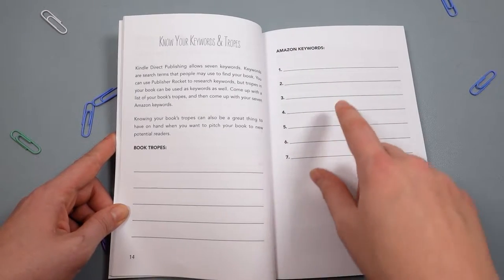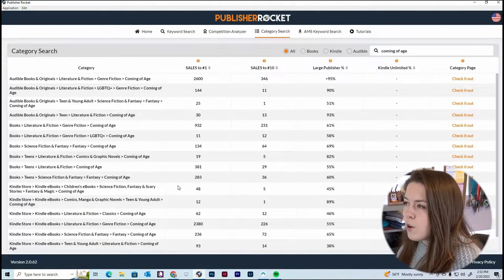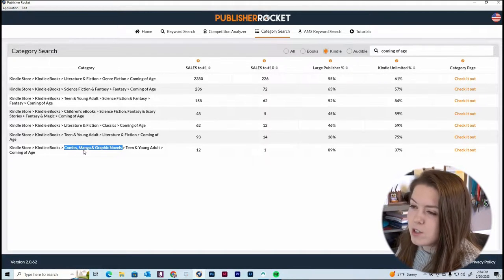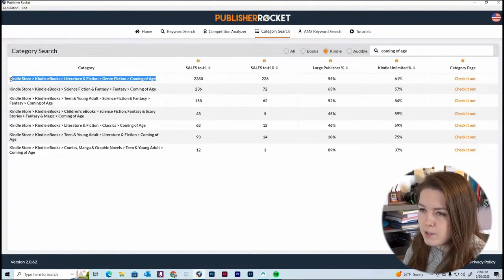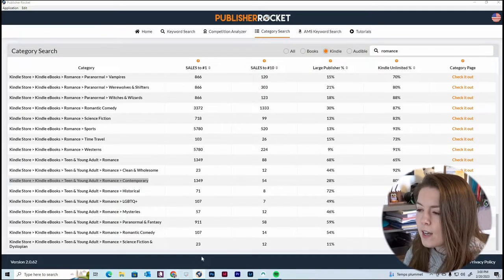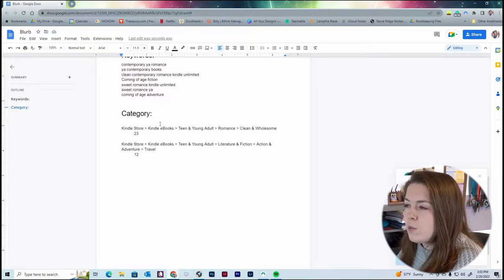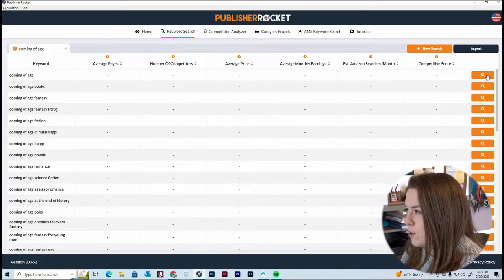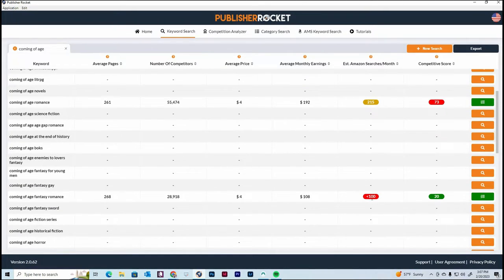Self-Publishing with KDP: Categories & Keywords Research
Self-Publishing with Kindle Direct Pubplishing: Categories & Keywords Research // Last year I did a step by step tutorial on how to upload your book to Amazon Kindle Direct Publishing. In that video I promised to do a full video tutorial on how to research categories and keywords for your book when self-publishing. Today I wanted to finally give you that tutorial and show you what I do to research categories and keywords for my books when I upload them to self-publish on Amazon Kindle Direct Publishing.

PLANNERS - - - - - - - - - -
→My Writing Planner
→My Novel Outline Planner
→My Book Launch Planner

NON-FICTION BOOKS - - - - - - - - - -
→Plan a Profitable Book Launch

FICTION BOOKS - - - - - - - - - -
→Meet Me at the Summit
→Let the Rubble Fall
→Mr. Moon's Big Move